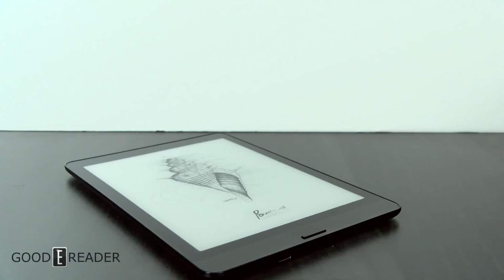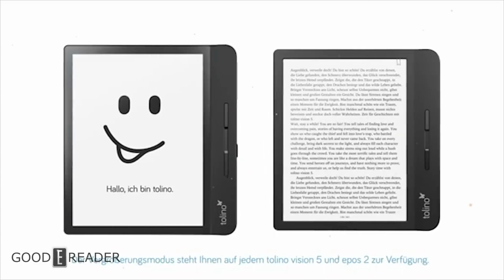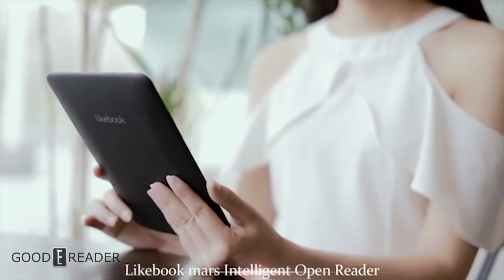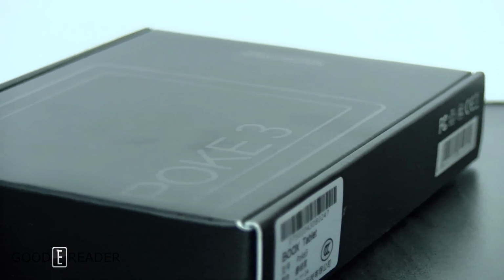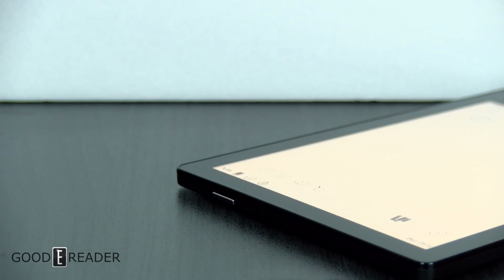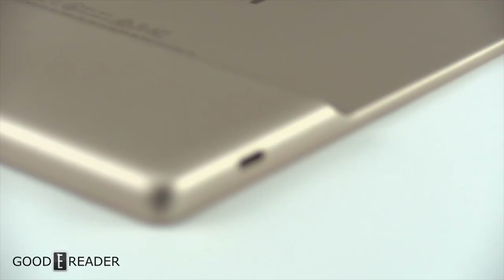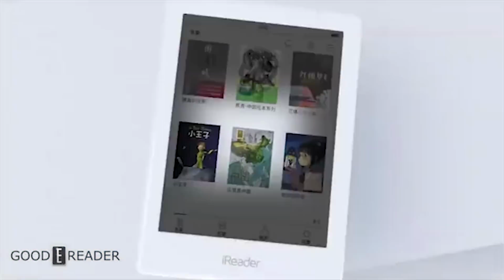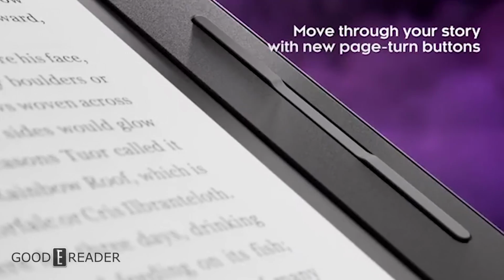The Top 10 e-Readers of 2020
There will more e-readers released this year, than any other. Today, we take a comprehensive look at the best ones of the year. They range from a variety of manufacturers and screen sizes.